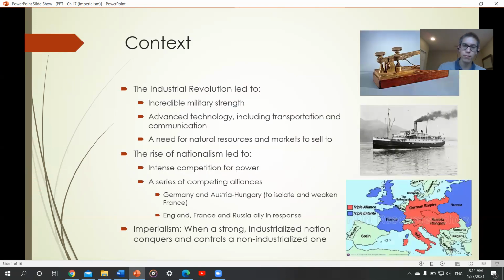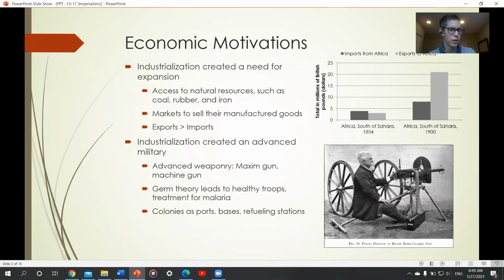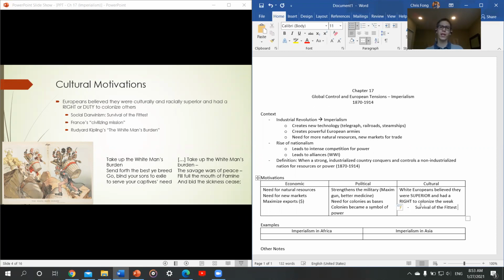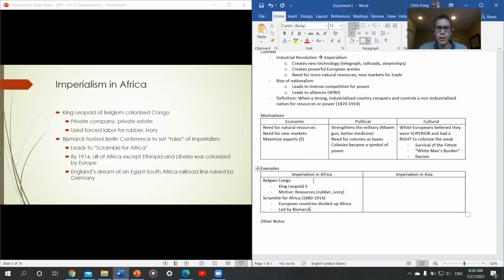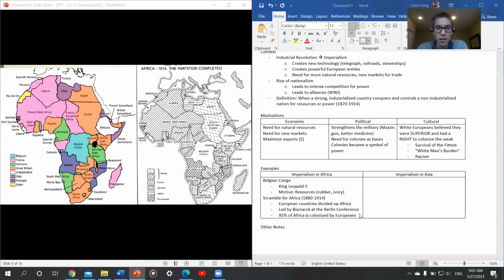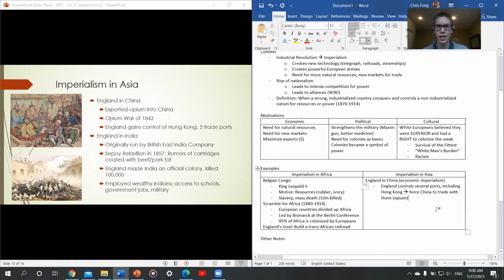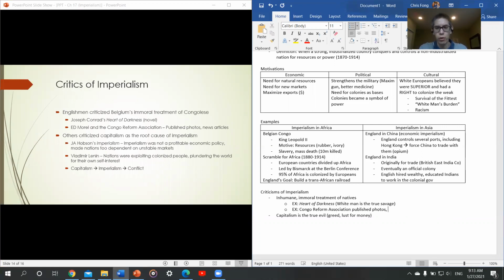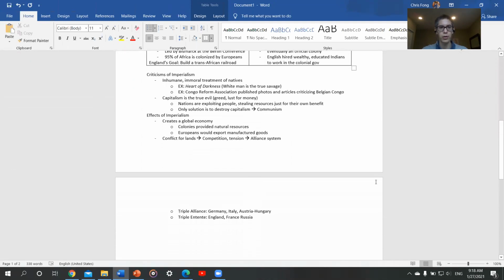AP Euro Chapter 17 - Imperialism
Covering AMSCO Chapter 17 (Global Control and European Tensions)